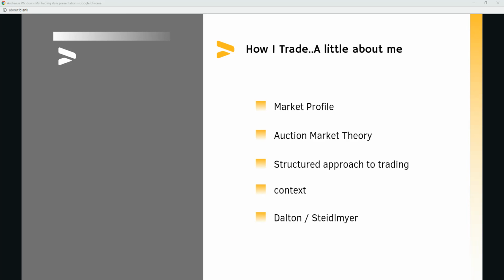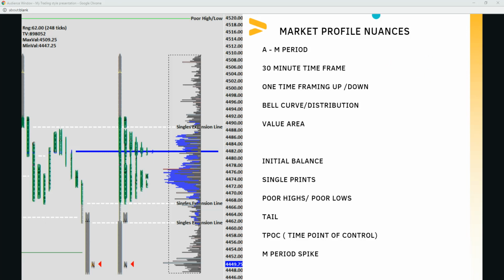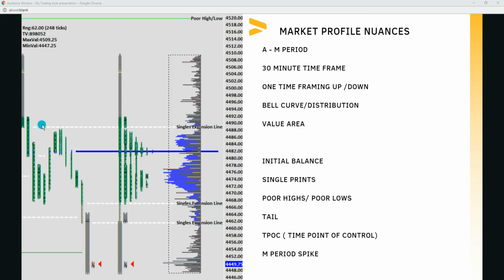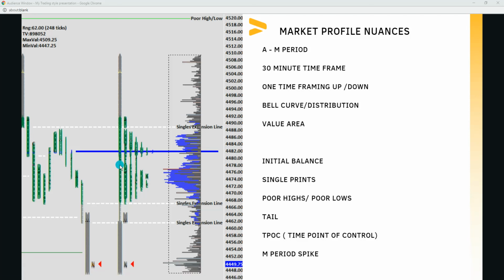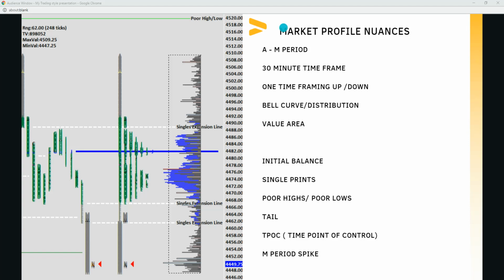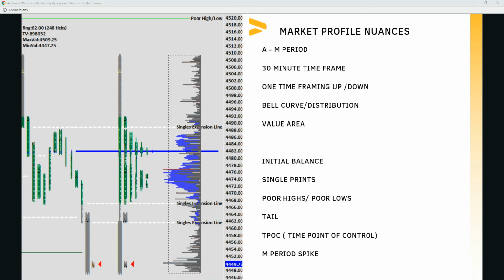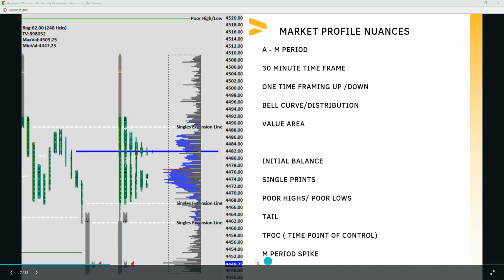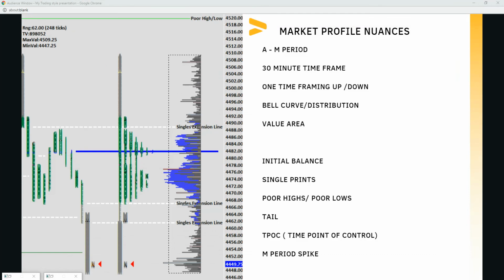Market Profile - video 1 of BUILDING YOUR TRADING AROUND CORE CONCEPTS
💻-FACEBOOK : Emini Os Futures Trading

00:00 CONTACT PLEASE DO GIVE A THUMBS UP
2:00   EXPLAINING MY PASSION IN TRADING & MARKETS
4:00 MARKET PROFILE THEORY
5:40 POINT OF CONTROL DISCUSSION
15:30 OTHER TIME FRAME TRADER
17:00 TRYING TO ALWATS PREDICT MARKET MOVES
18:00 BUILDING PROFILE AVOID MAKING FORECASTS
19:00 LEARN THE NUANCES IN TRADING
20:00 VALUE AREA IN MARKET PROFILE
21:52 INITIAL BALANCE & OPENING RANGE
23:45 MARKET STRUCTURE
25:45 CONSISTENCY & MONITORING YOUR TRADE SETUPS
26:25 WHAT TRADING STRATEGY / METHODOLOGY?
27:00 IDEAL STRUCTURE THROUGH MARKET & VOLUME PROFILE
27:50 MARKET STRUCTURE AND UNDERSTAND THE AUCTION PROCESS
28:20 TRADING DECISIONS RISK & PARAMETER AROUND THIS
29:25 MARKET PROFILE OF SIERRA CHART
30:26 SOCIAL MEDIA CONTACT

So enjoy the features of trading with an online prop firm & exploiting this advantage in developing & making profits. Hope this helps!

USE THE FOLLOWING LINK TO OPEN AN EVALUATION WITH APEX TRADER FUNDING

CODE: KQP4NV2V

APEX TRADING FIRM

My trading review & coaching details Channel Highlights:
SIERRA CHARTS for Market Profile & JIGSAW DOM(DEPTH OF MARKET)

The risk of loss in trading commodity interests can be substantial. You should therefore carefully consider whether such trading is suitable for you in light of your financial condition.